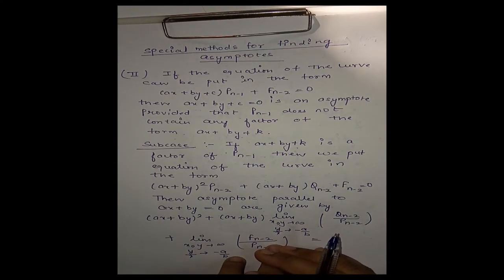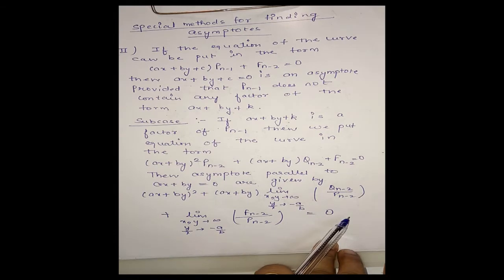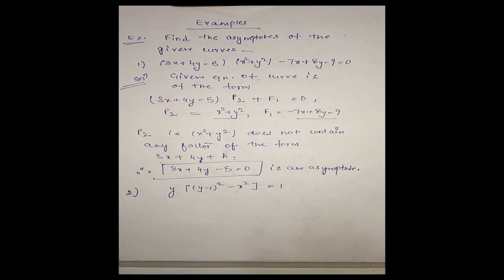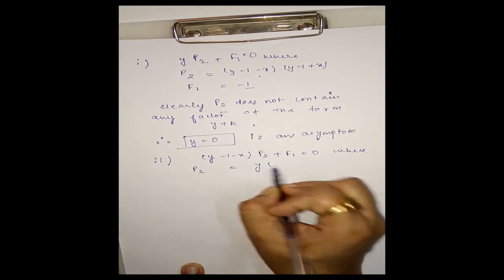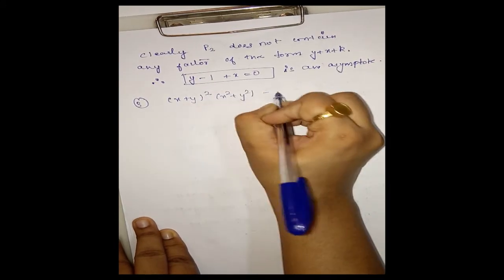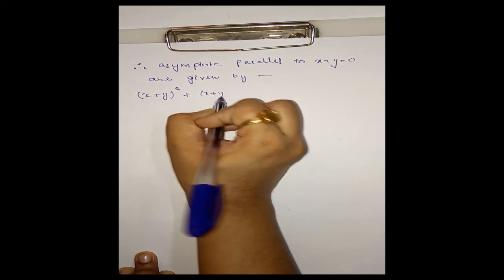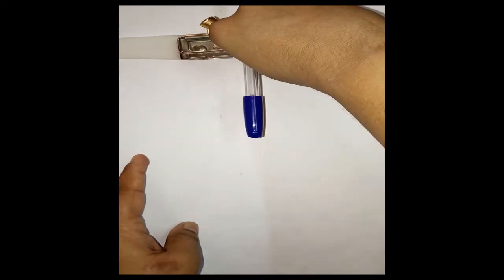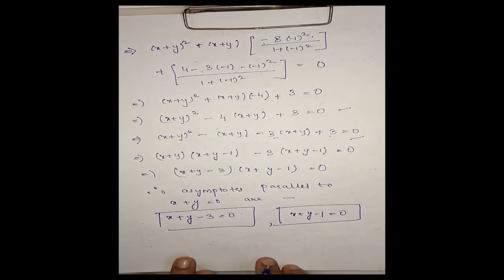Asymptotes - 4 Lecture -11 B.A. (Prog) /B.Sc (Prog) Physical Sciences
Mathematics  B.A. (Prog) /B.Sc (Prog) Physical Sciences
Asymptotes- 4 Lecture -11